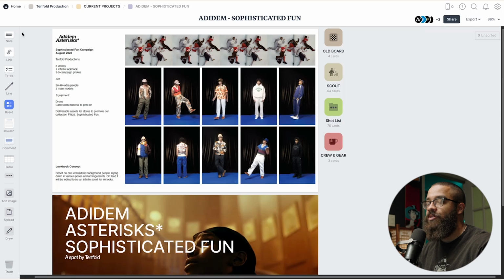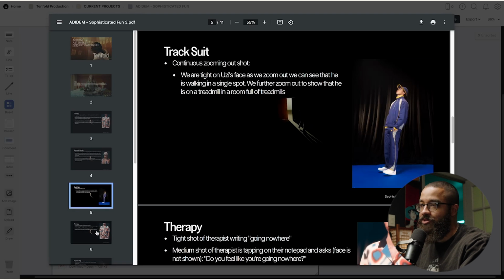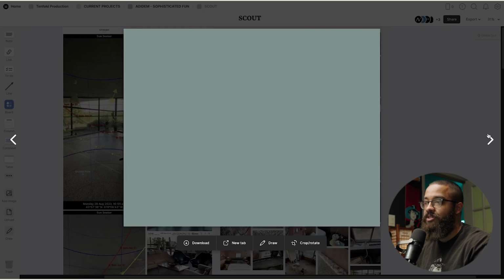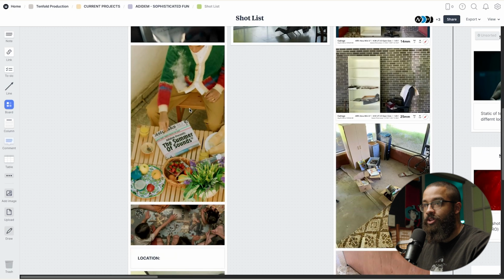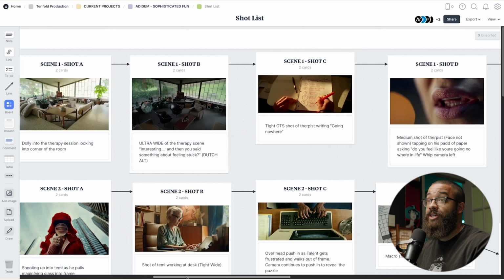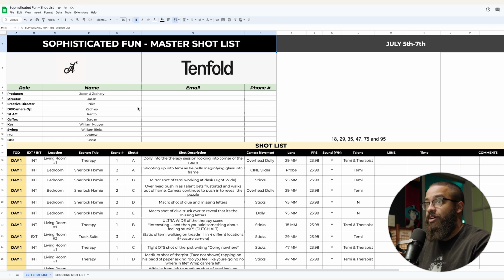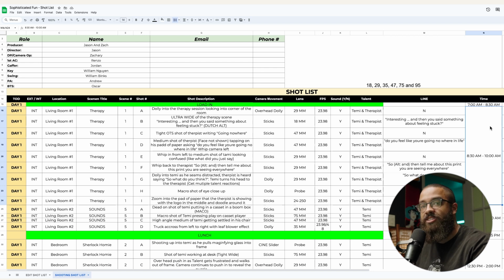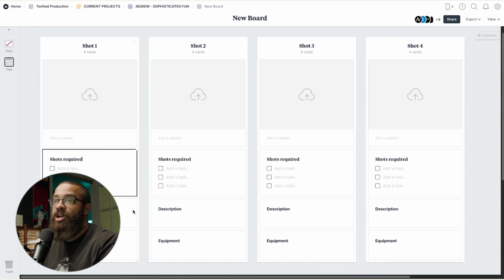This Simple Tool Changed My Cinematography Forever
We're diving into one of our favourite filmmaking and cinematography tools.
We started using Milanote a few years ago, and we were super excited when they reached out to work together.

It's something that we use daily, and it helps keep us organized as a group. We put all of our ideas and collaborate as a team through Milanote, so we figured we'd walk you through it!

Time stamp
0:00-0:30 Intro
0:30-2:08 Why Pre-pro is important
2:08-3:15 Our favourite tool
3:15-5:32 How it works
5:32-8:57 Shot listing
8:57-10:41 How we organize for shoot day
12:31-12:31 Why we use it